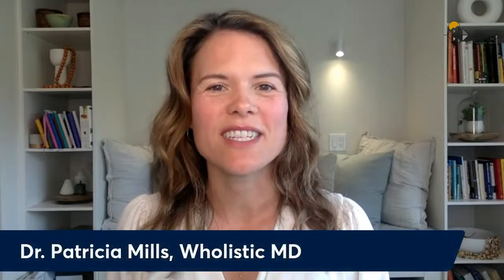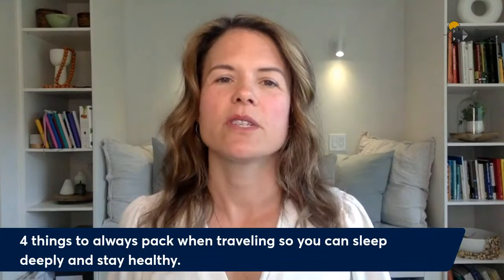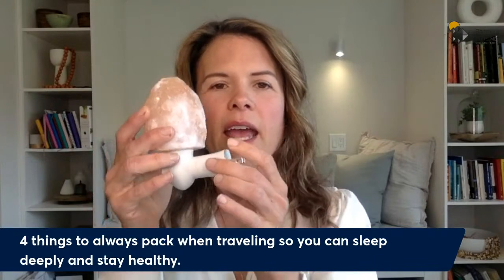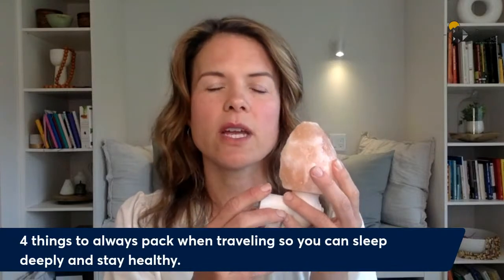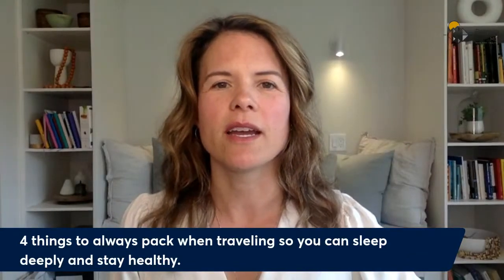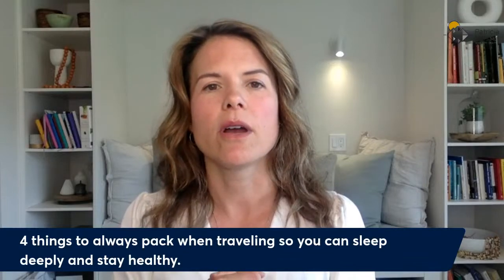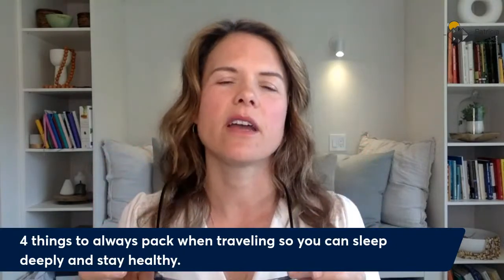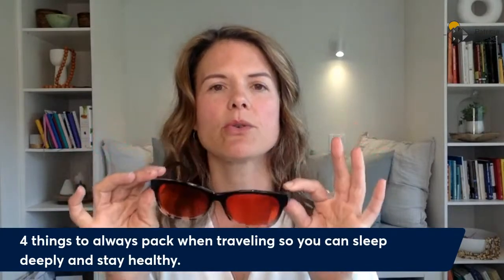4 Items To Pack When Traveling So You Can Sleep Deeply & Stay Healthy | Dr. Patricia Mills, MD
In this Wild Wisdom Show episode, you’ll learn:

✅ My go-to items that are ALWAYS on my travel packing checklist to stay healthy away from home or on vacation
✅ My must-have supplements and items for restful sleep no matter where we stay!

If you want to sleep well and stay healthy whether you’re traveling for work or play, this is an episode you can’t miss!

🙏🏿I trust you’ll get so much value out of this pre-recorded episode.
Please share with someone you care about who also wants to enjoy their vacation without getting sick and staying well-rested!

To your best health,

Dr. Patricia Mills, Wholistic MD
Specialist in Physical Medicine and Rehabilitation
Practicing Functional Medicine

**Comment replay if you can't make it LIVE to catch the replay when it's available.**

It is not intended to substitute for professional medical advice and should not be relied on as health or personal advice. Always seek the guidance of your doctor with any questions you may have regarding your health or medical condition.